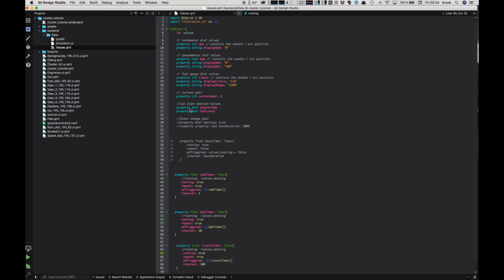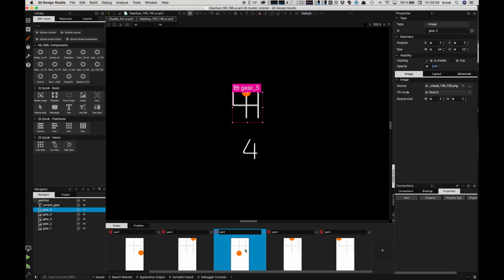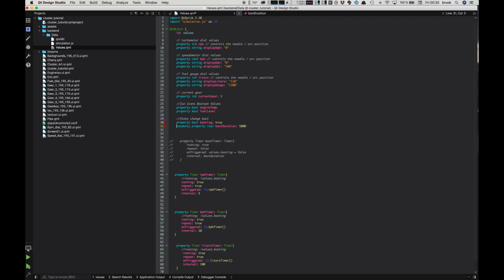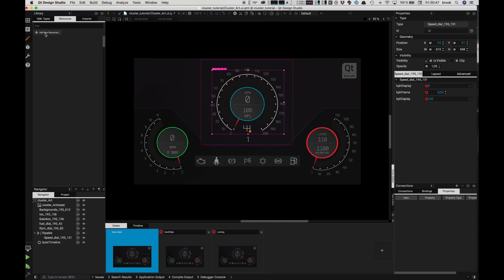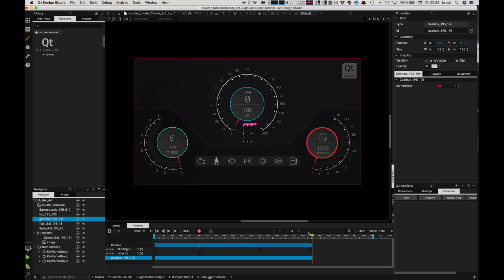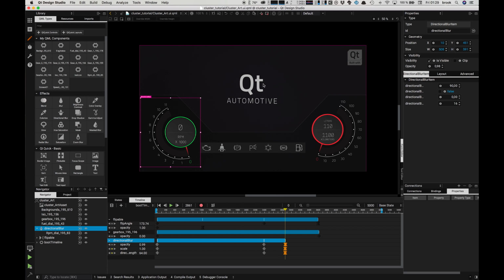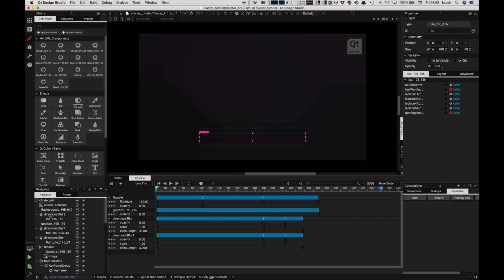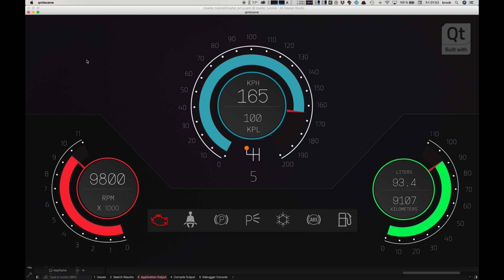Learn to use Qt Design Studio by Building an Instrument Cluster for Your Car HMI (Part 5)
Get right into Qt Design Studio by building an instrument cluster for a car HMI.

Learn to use Qt Design Studio by Building an Instrument Cluster for Your Car HMI Series:

Working relationships between designers and developers can be complicated. It's as if they speak different languages. No more! Qt gives you the tools that make collaboration between designers and developers easier and more efficient than ever before!